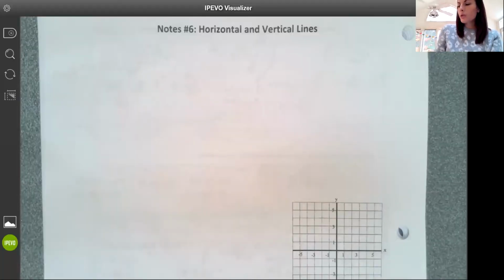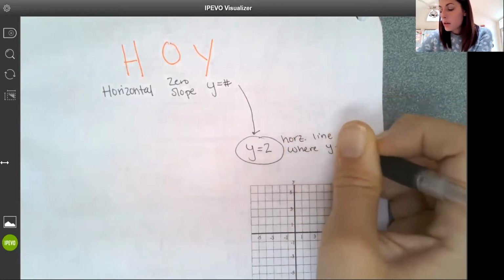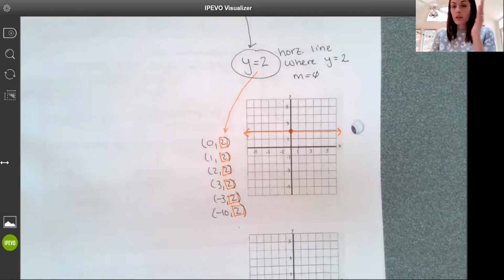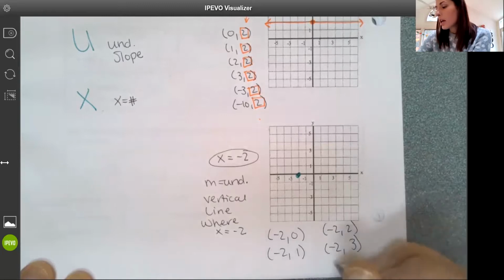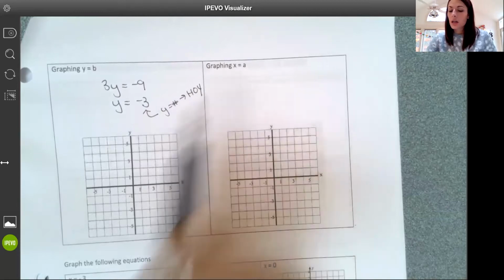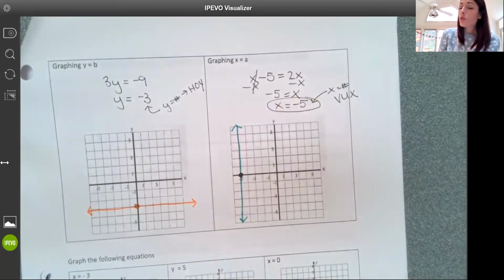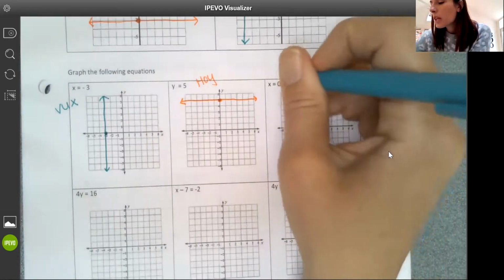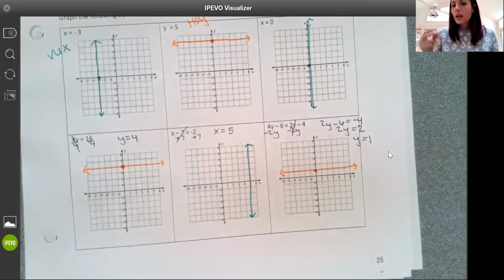NOTES #6: Horizontal and Vertical Lines